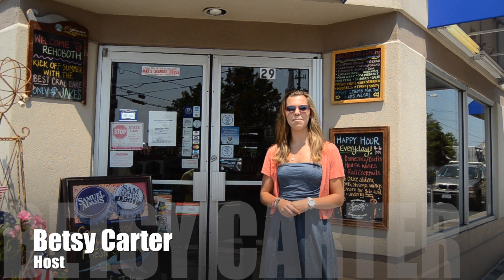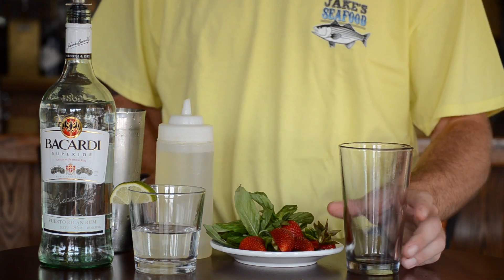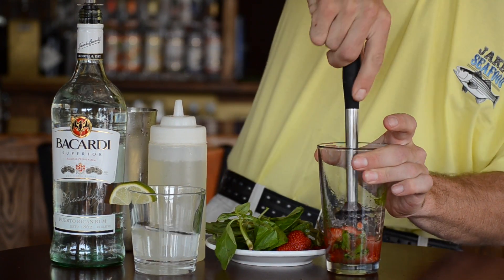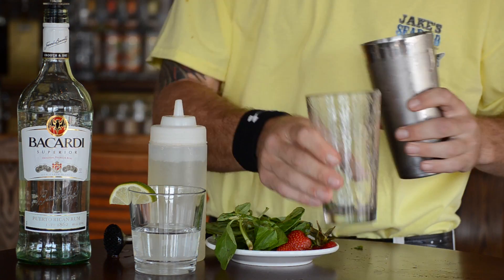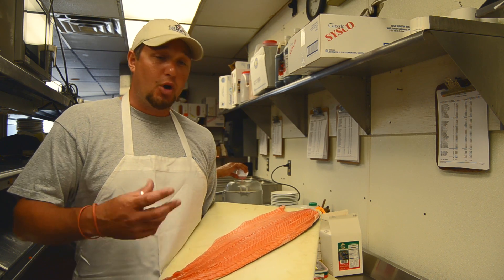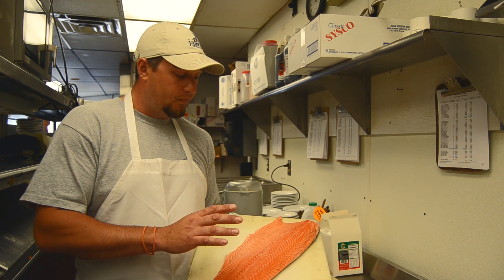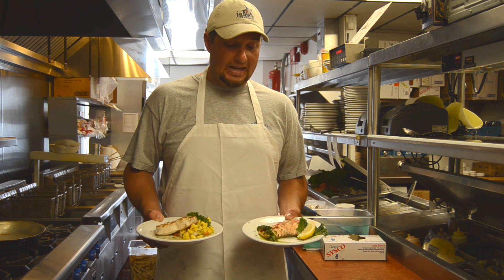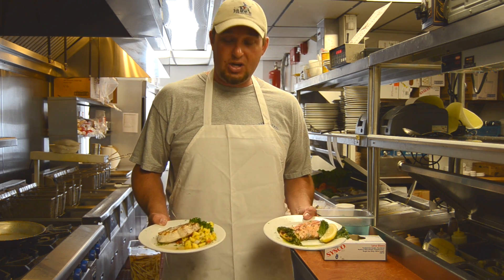Jakes Fresh Take (Ep. 2)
A web episode showcasing featured menu items for the July 4th week, along with a weather report. Thanks to the Rehoboth Beach Patrol for their contribution!

Host: Betsy Carter
Bartender: Jimmy Williamson
Restauranteur: Will Klemkowski
RBP Lifeguard: Matt Matsko

Filming/Editing/Producing: Jimmy Williamson, Kyle Ten Eyck